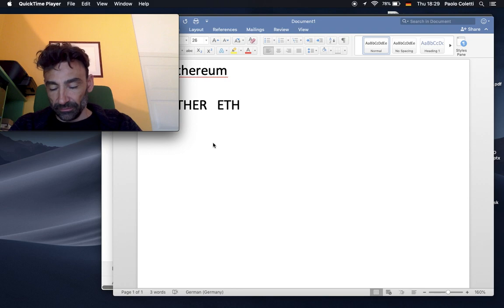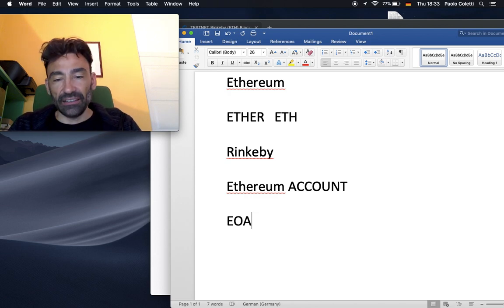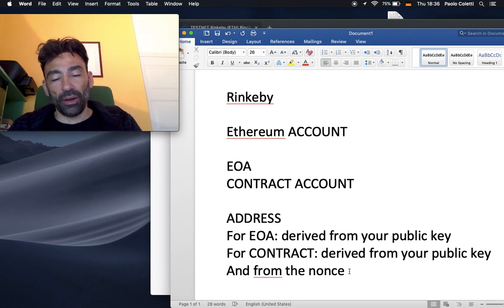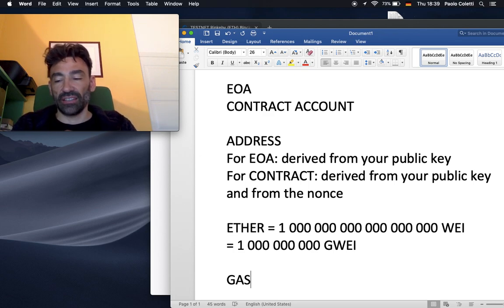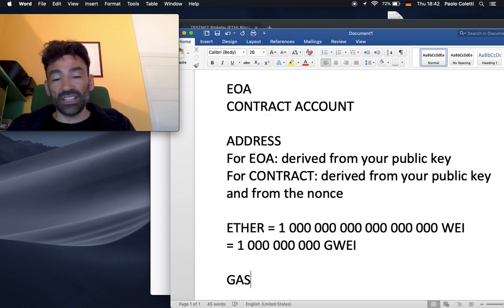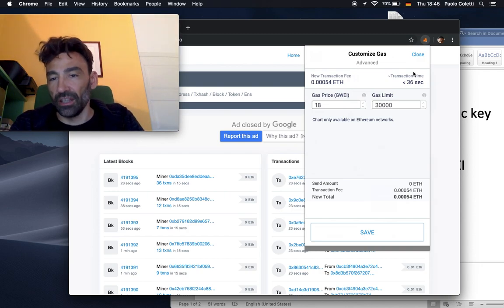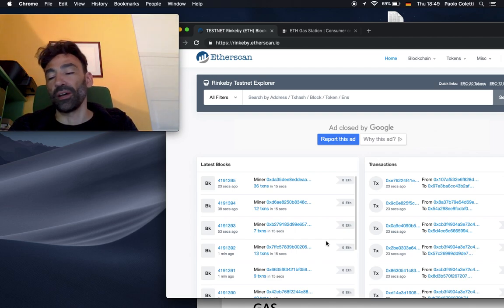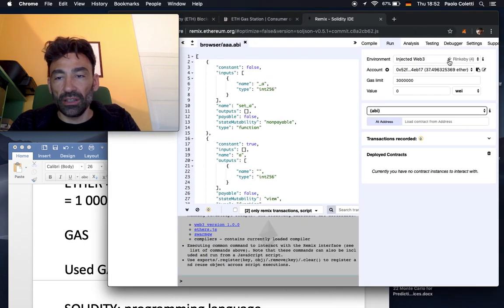Solidity 01: introduction to Smart Contracts